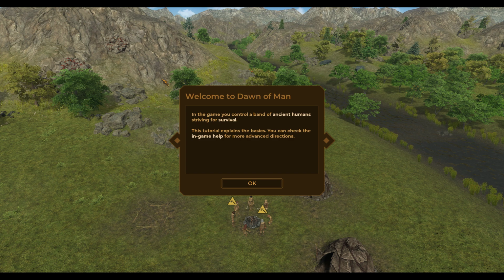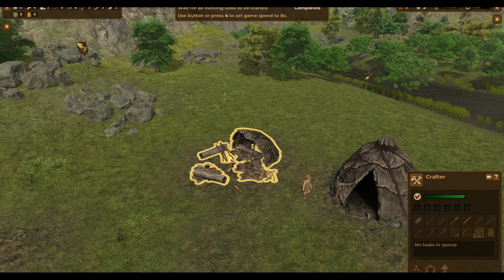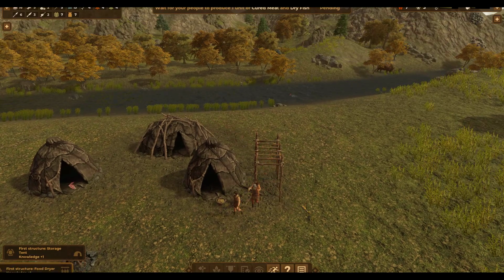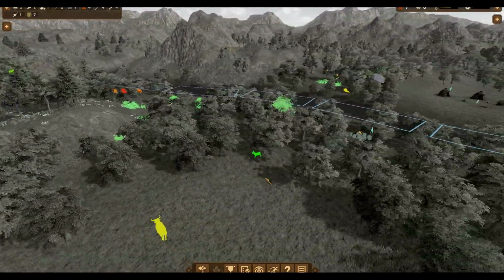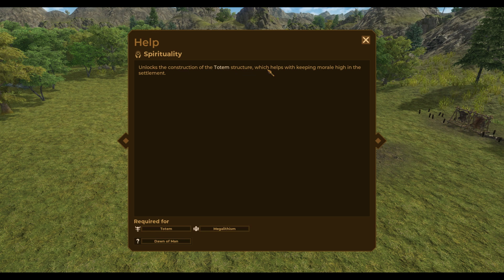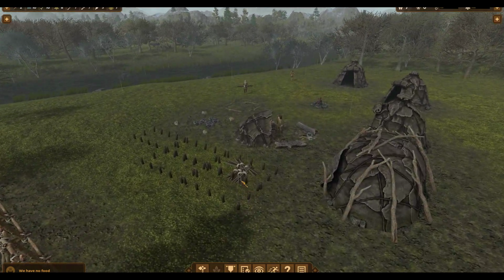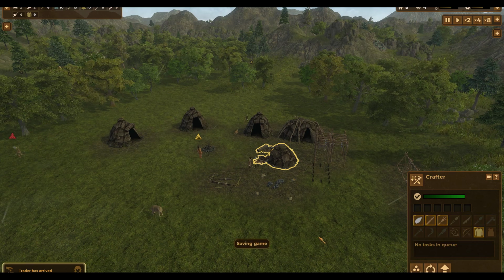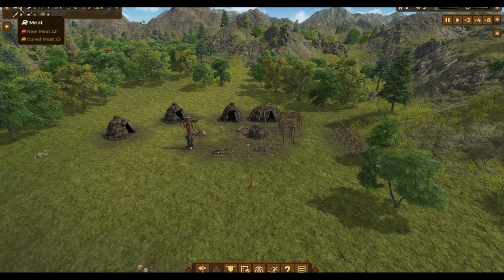An Episode A Day 15: Dawn of Man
I'm trying something new! A new mental health experiment. There is only one rule.

Every. Single. Day. I must record something.

It doesn't matter what it is. It doesn't matter how long it is. It doesn't even matter if I upload it or not. Just as long as I record /something/

Why am I doing this? Because over the course of time and my continued battle with anxiety, panic and general mental health stuff I have wanted to create a caring, healthy, exercise for myself that works along the lines of exposure therapy.
I noticed as my anxiety worsened toward the end of 2018 that I was recording and uploading less and less. I was attaching work to my anxiety. This is no good. So I want to create a boundary between my anxiety and recording. And this is the best way I think I can do it.

So thank you for joining me! And I look forward to entertaining you with what ever random junk ends up on this channel because of it ;)

Please do not be confused if its not on schedule or episode numbers are out of order or missing entirely. This is all part of no pressure design of my experiment.